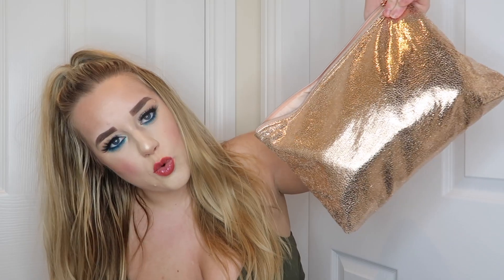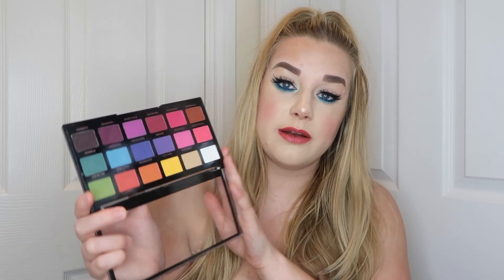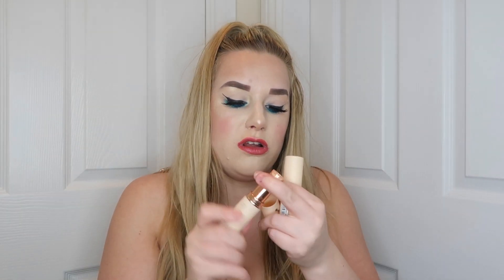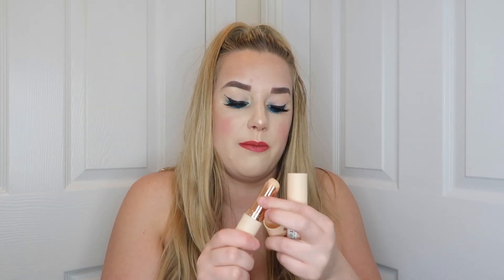WHATS IN MY HOLIDAY MAKEUP BAG?! ☀️ | AMBER HOWE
Hey Babes with my holiday around the corner I wanted to show you what I pack with me in my holiday makeup bag.

I Upload five times a week usually Monday-Friday but this can occasionally differ  ♡ ,